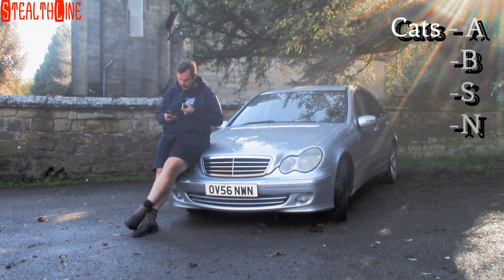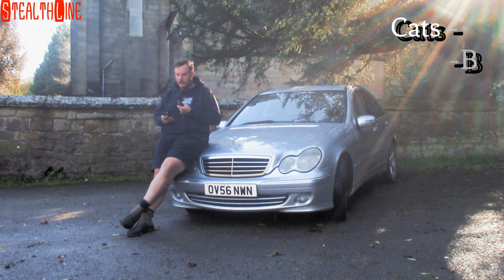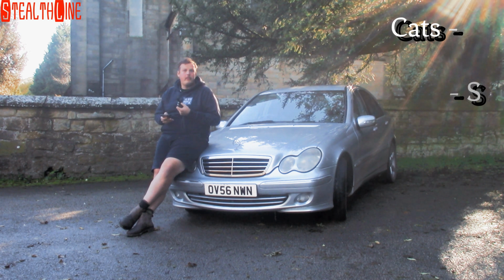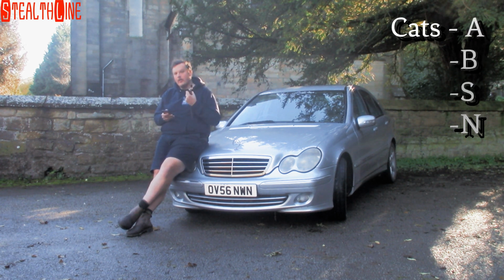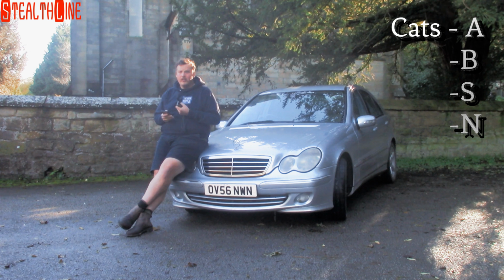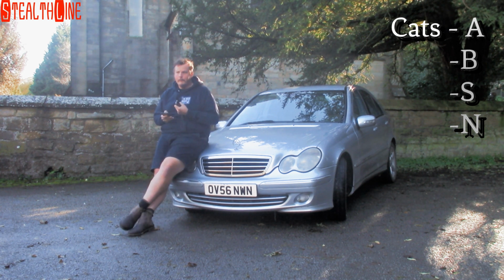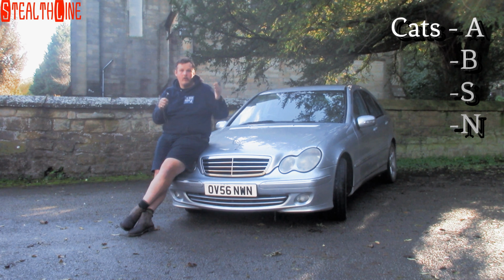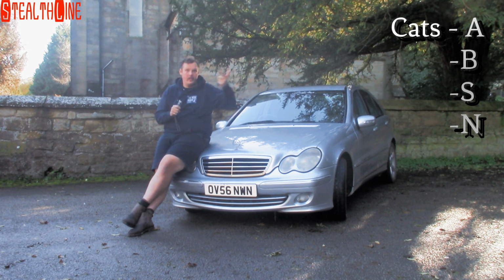Insurance Cat Write Offs A,B,S,N - UK Explained 2023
Talk about the sections of cat right offs and what can be done with these, easily goggle for the information of A,B,S,N write offs..

Cat A – Car has suffered severe structural damage and cannot be repaired
Such as burn out/ Fatal or even beyond repair or salvage
Cat B – Car cannot be repaired, but it can be stripped for parts to use on other cars
perfect for stripping, normally salvage companys buy, need a disposal license to do so
Cat S – Structural damage that can be repaired
structure/chassis is damaged but can be repaired
Cat N – Non-structural damage that can be repaired
normally the cost of repairs is more then the value of the car

These apply to most cars and motorbikes within the UK